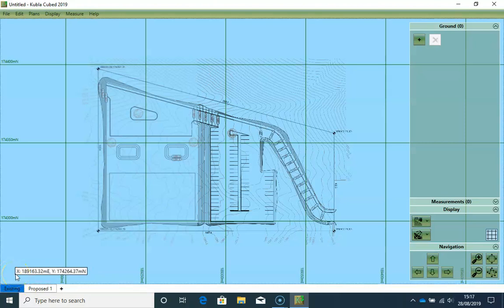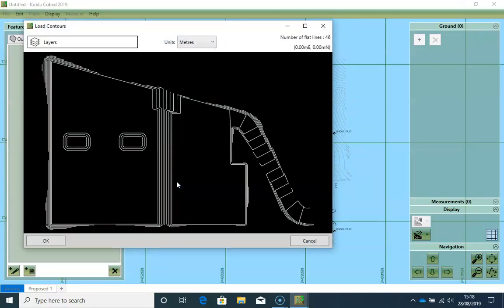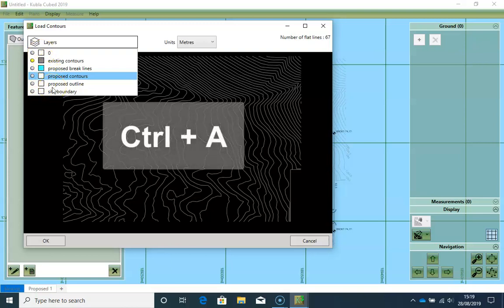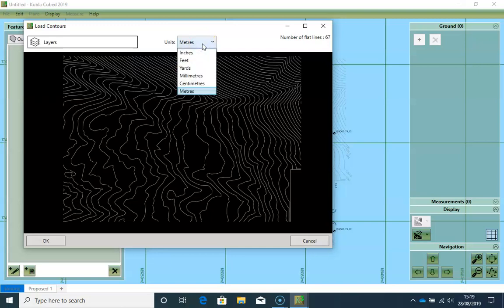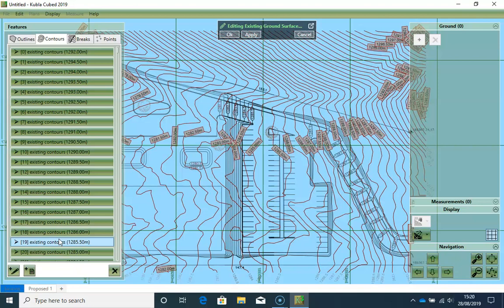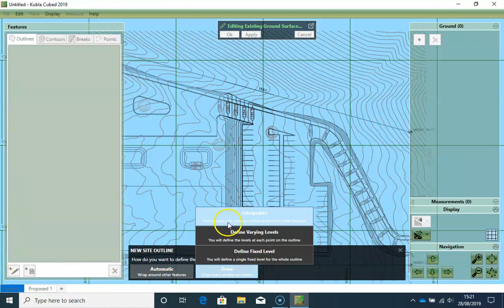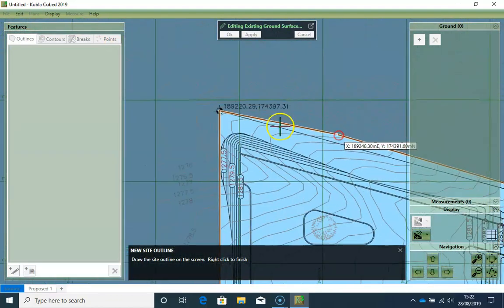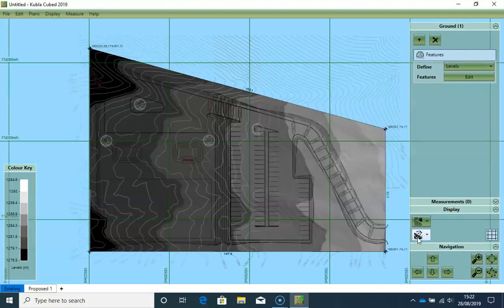Kubla Cubed 2019 | Walk- Through Building Site (CAD) Part 3: Existing Levels